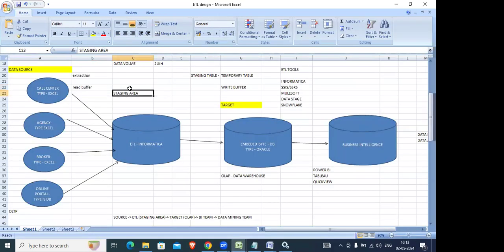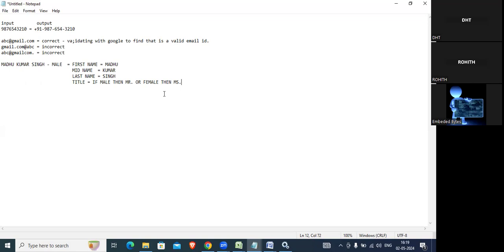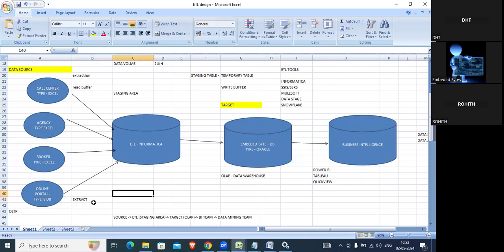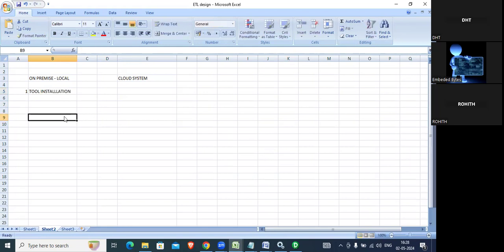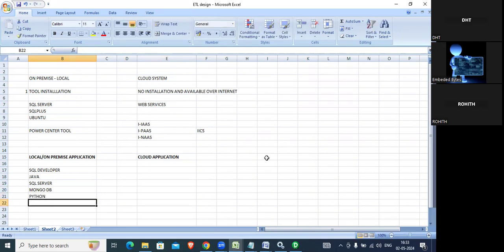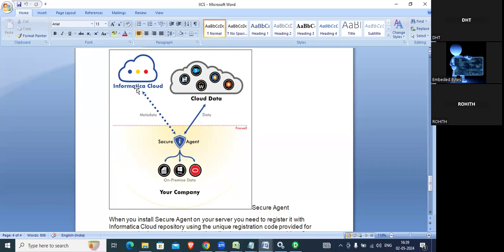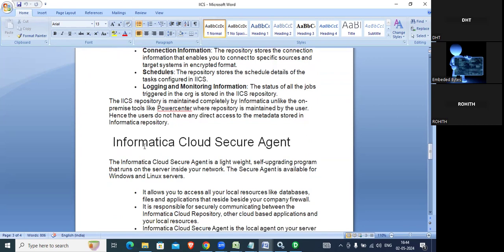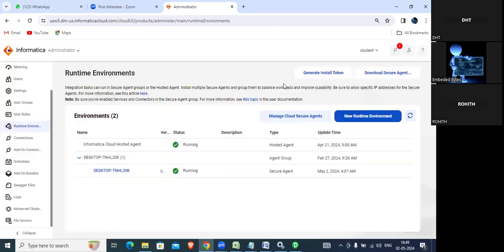Informatica Intelligent Cloud Services Tutorial | Etl Tools training | Etl Course| IICS course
@JOYATRESTECHNOLOGY provides Best IIcs Training
The acronym IICS refers for Informatica Intelligent Cloud Services.
It is Informatica's cloud-based data integration product. It allows users to perform ETL (Extract, Transform, and Load) scripts in the cloud rather than utilizing traditional platforms such as integration services on-premise. Essentially, it is an integration platform as a service (iPaaS) that integrates and provides data and application services both on-premises and in the
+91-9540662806